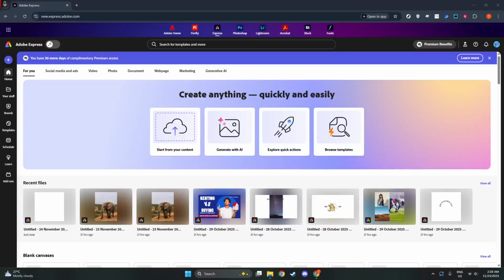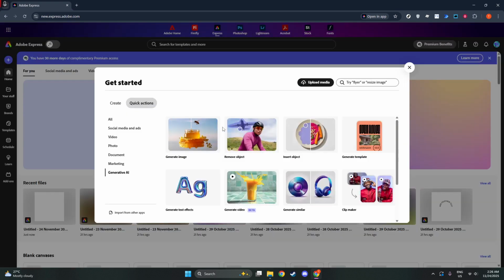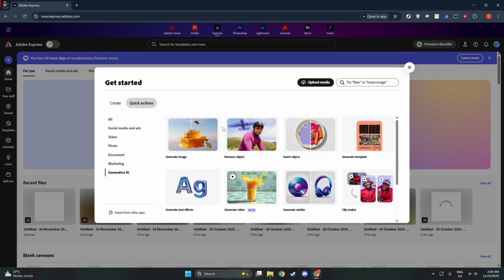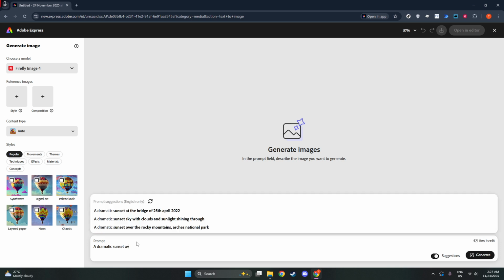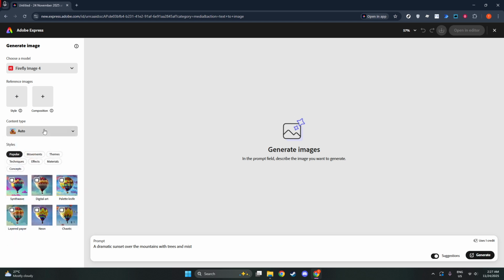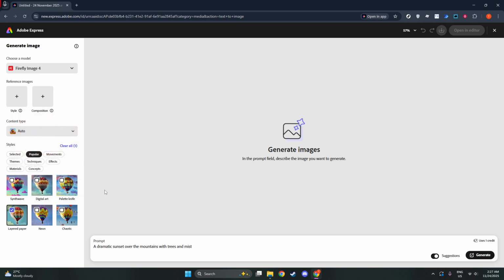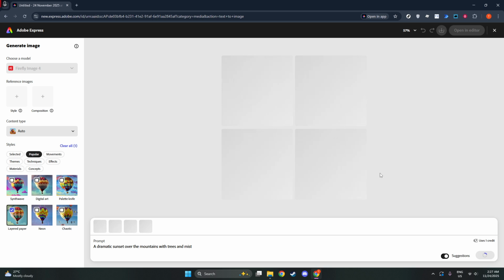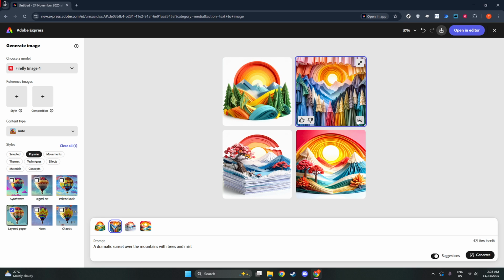How to Use Firefly in Adobe Express [2026 Full Guide]